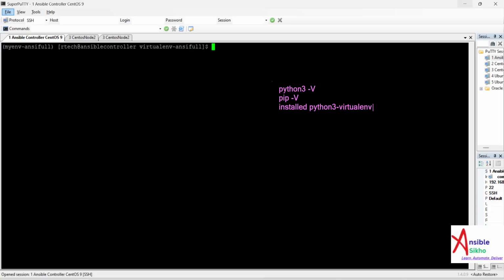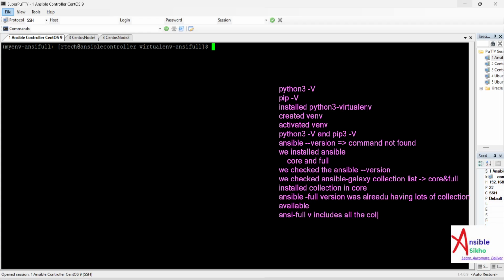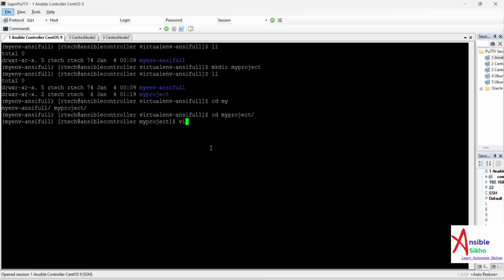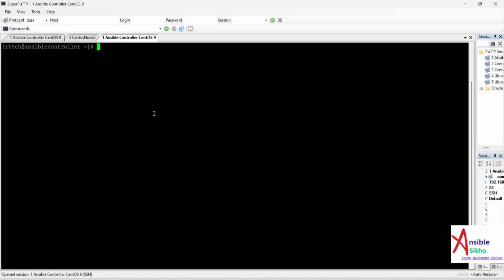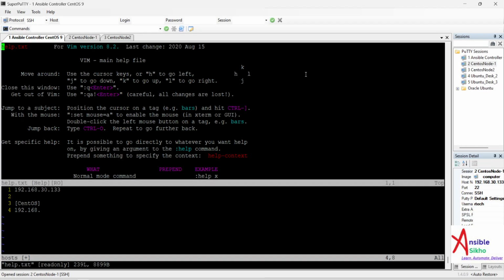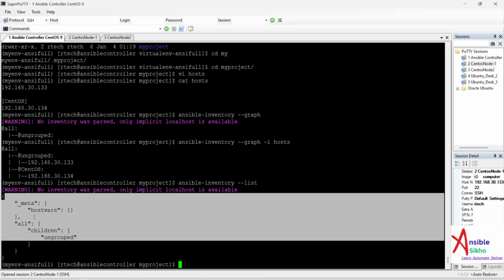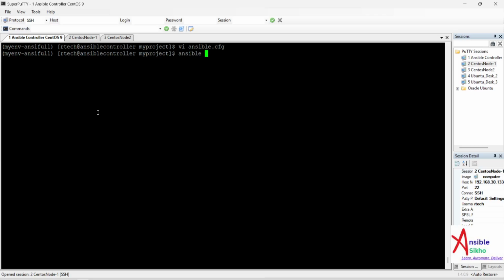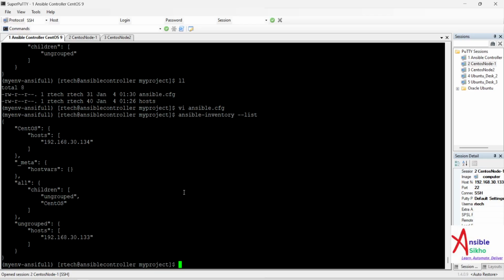Ansible Practical 2 | ansible config file | Ansible Inventory Explained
📌 Ansible Practical 2 | ansible.cfg | Ansible Inventory Explained

In this video, Ansible Practical – Part 2, you will learn ansible.cfg configuration file and Ansible Inventory, which are core fundamentals required to run Ansible automation efficiently.

This practical session explains how Ansible behaves internally, how it locates configuration files, and how managed nodes are organized using inventory files.

✅ What is ansible.cfg?
– Purpose of Ansible configuration file
– Default configuration behavior
– Why ansible.cfg is important

✅ Ansible Configuration File Priority
– Project-level config
– User-level config
– System-level config
– How Ansible chooses ansible.cfg

✅ Ansible Inventory Explained
– Static inventory basics
– Inventory file format
– Host entries and groups
– Grouping managed nodes

– Create inventory file
– Validate inventory
– Test connectivity using Ansible

✔ Ansible Beginners
✔ Linux & DevOps Learners
✔ Automation Engineers
✔ System Administrators
✔ Freshers entering DevOps

🚀 Why ansible.cfg & Inventory Are Important?

Without proper configuration and inventory:
Ansible automation fails
Connectivity issues occur
Playbooks behave unpredictably
Understanding these basics ensures stable, scalable automation.